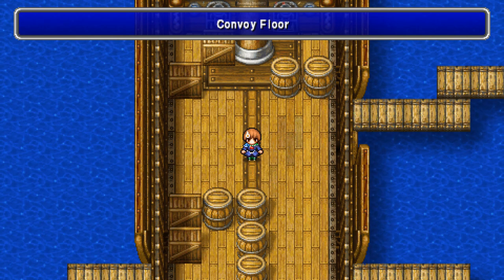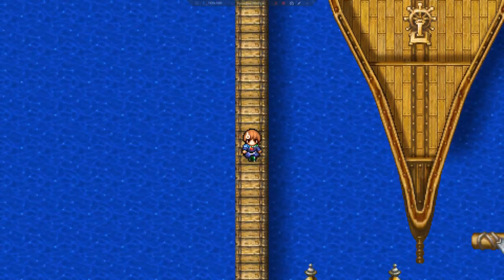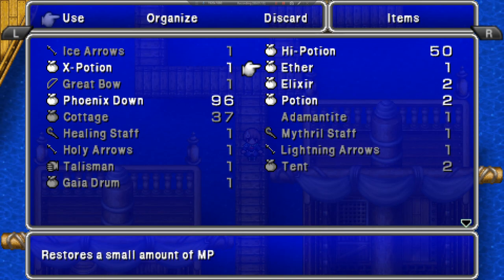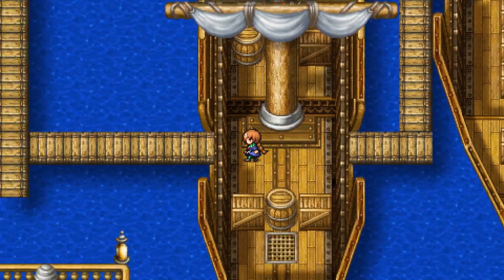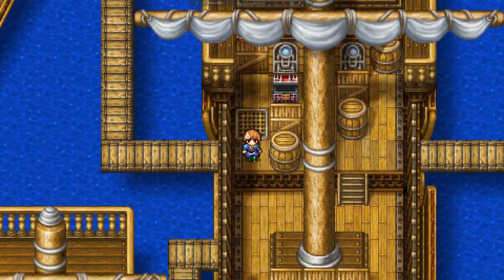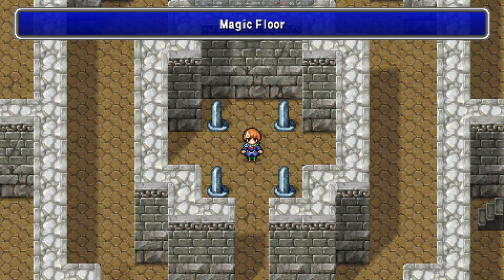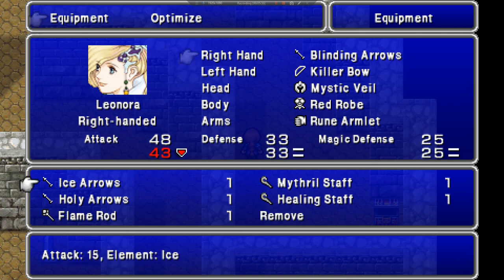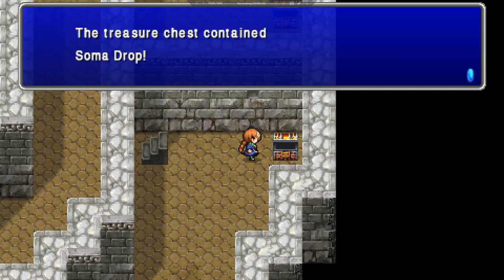Let's Play Final Fantasy IV: The After Years (PSP) 45 - Whole Lot of Dancing Girls